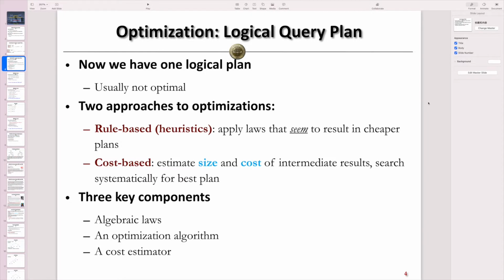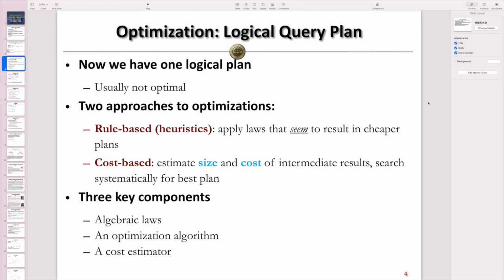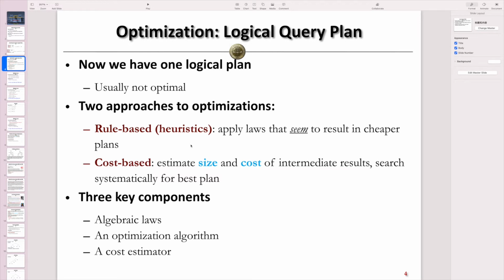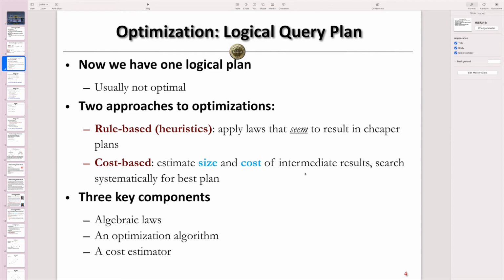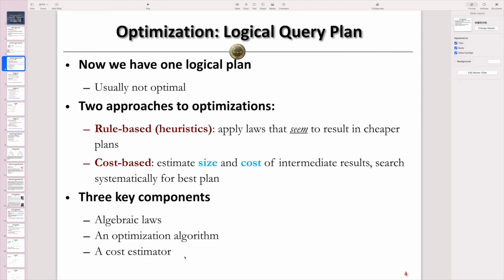Query Optimization Part 3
This video introduces the two approaches for optimizing query logic plans.